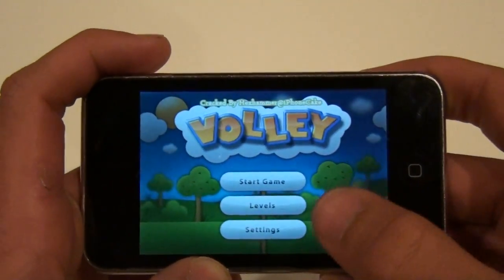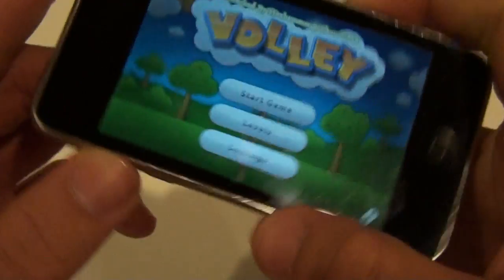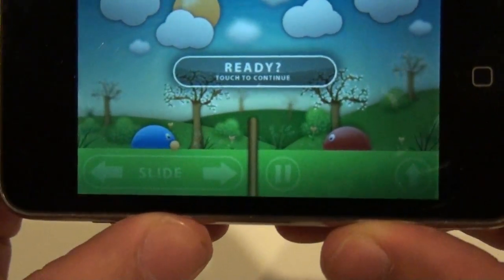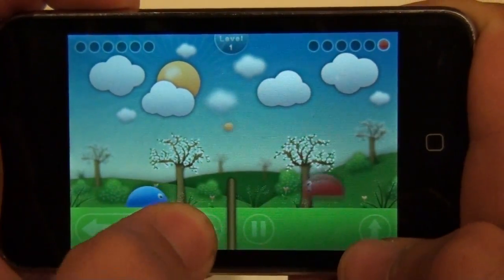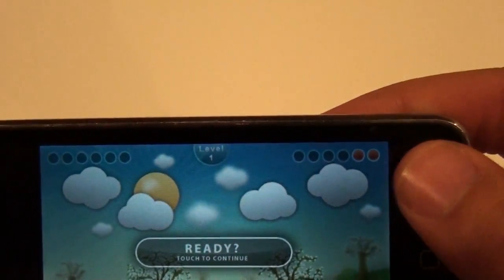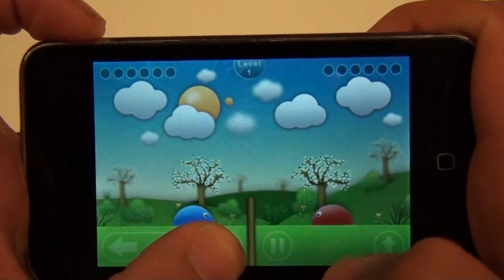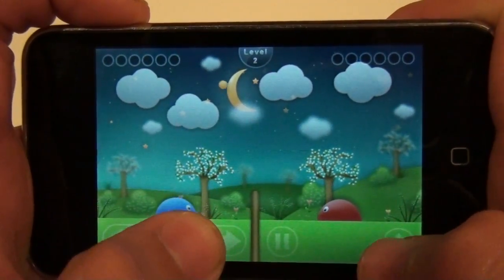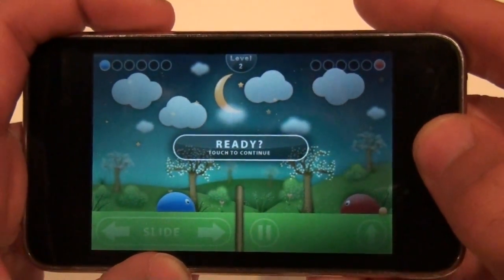App Review #4: Volley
$2.99
This is a very fun and orginal game. a lil pricey for the content. but id still check it out.

***ignore this***
App Review #4: Volley $2.99 volley ball game for ipod touch 1g 2g iphone 3g 3gs 3g s 1g ipodtouchhelp8 fun but pricey cheap game for applications application store apps reviews #4 iPodtouchhelp8